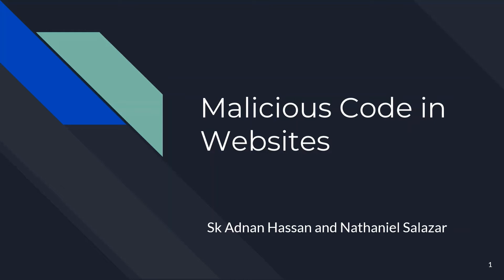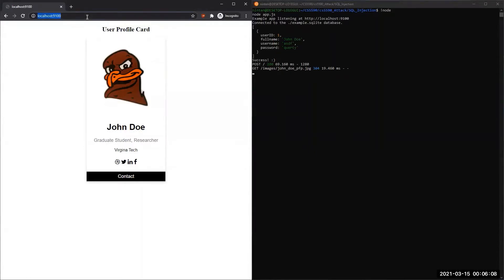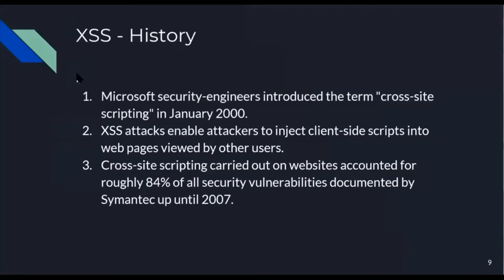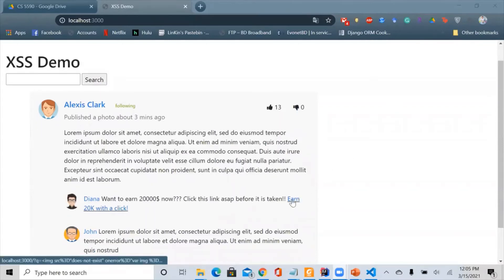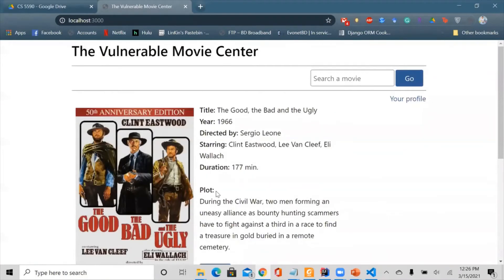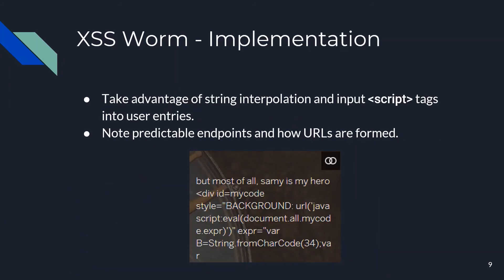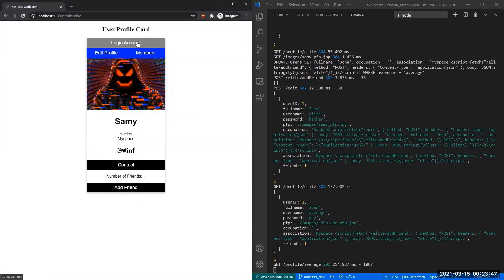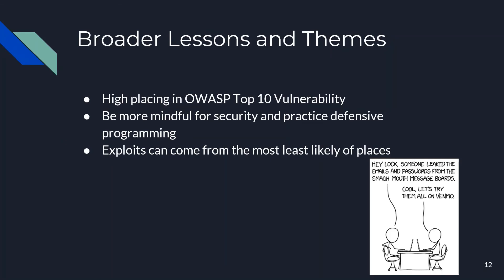Malicious Code In Websites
This is a presentation for the Attack and Defense Presentation for Systems and Software Security (CS 5590)

Presenters are Nathaniel Salazar and Sk Adnan Hassan: {naths99, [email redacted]

Link to GitHub Repo Upon email request

Timestamps:
00:00 Intro and Outline
00:32 SQL Injection
03:34 Cross-Site Scripting (XSS)
06:08 Cross-Site Request Forgery (CSRF)
08:46 XSS Worm
12:55 Conclusion